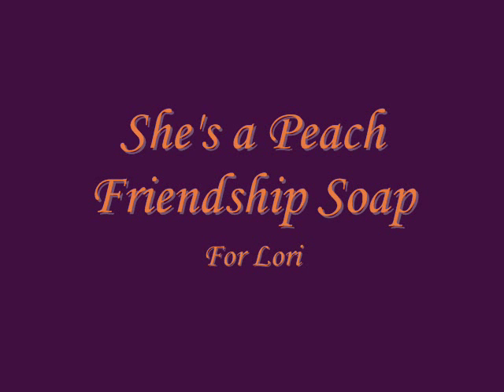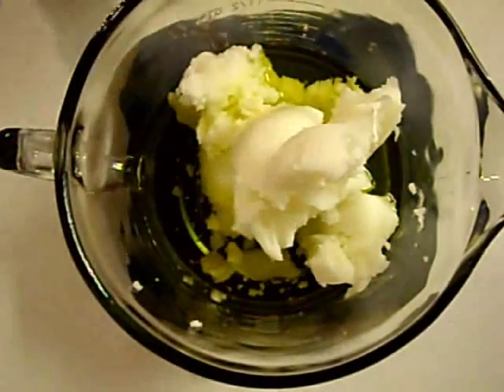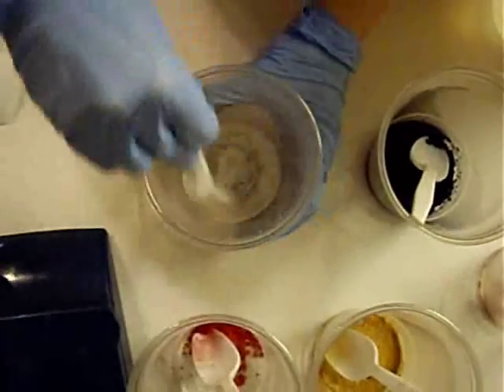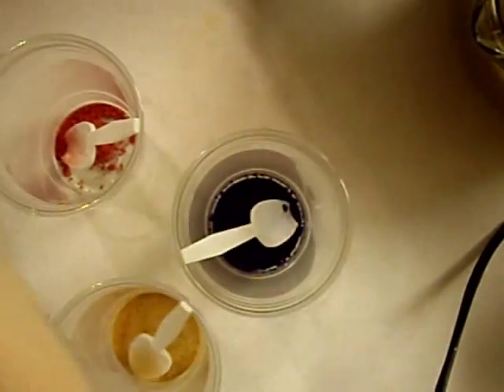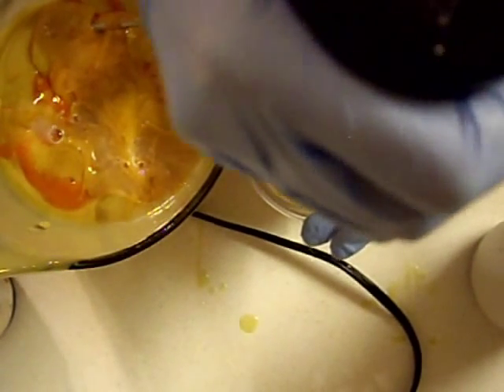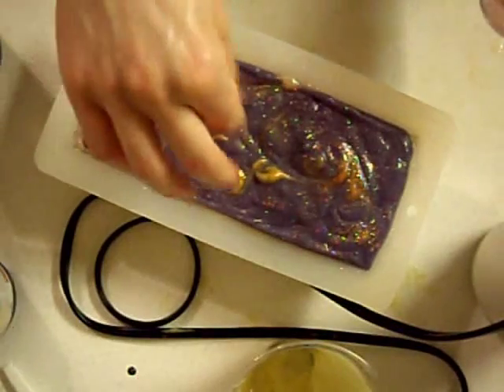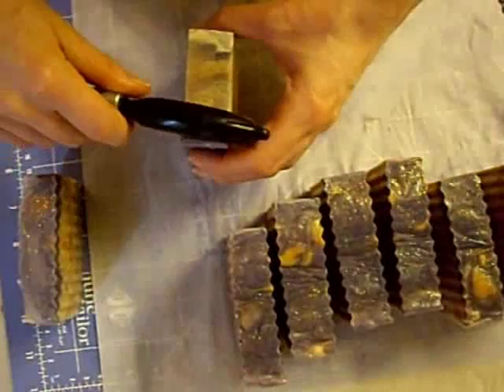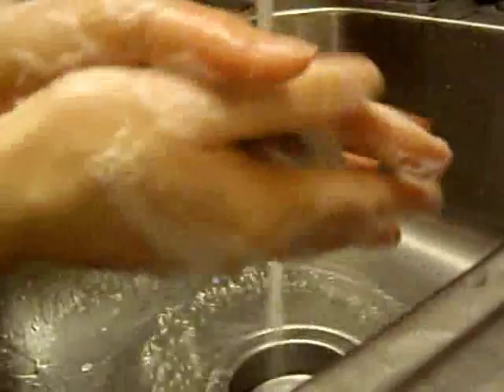She's a Peach Friendship Soap for Swap with Lori Hen & Her Chicks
As for this friendship soap, there was an odd number of us who wanted to participate so I volunteered to double up. In addition to pairing with Elizabeth, I also paired with Lori from The Hen and Her Chicks.

Ingredients used...
Celestial Seasonings Country Peach Passion Herbal Tea (YUM! from local store)
22ML Peach Fragrance (brambleberry)
18ML Yuzu Fragrance (brambleberry)
4ML Coconut Fragrance (camden grey)
6ML Tropical Vacation (brambleberry, it was from a sample...)
4ML Berry Wine (brambleberry)
6ML Pink Grapefruit Essential Oil (Camden grey)
6ML Cedar Leaf Essential Oil a.k.a Thuja Oil (Good Earth Spa)

12oz Olive Oil
12oz Coconut oil (soapers choice)
4oz  Avocado Oil
4oz Almond Oil
1oz Castor Oil (soapers choice)
[all my other oils were purchased locally but many soap supply websites carry them...]

9.6oz Peach tea, brewed and cooled
4.8oz Lye a.k.a sodium hydroxide (I purchase mine locally, available at many soap supply websites like brambleberry, camdengrey, lye guy... to name a few)
6ML Sodium Lactate (available at brambleberry and thesage.com)

Additional Avocado Oil 0.7oz

Colorants used (and where they came from)
Titanium Dioxide (camden grey)
Peach Mica (brambleberry)
Coral Mica (brambleberry)
Gold Sparkling Mica (camden grey)
Ultramarine Violet Pigment (brambleberry)
Pink Iridescent Glitter (brambleberry)